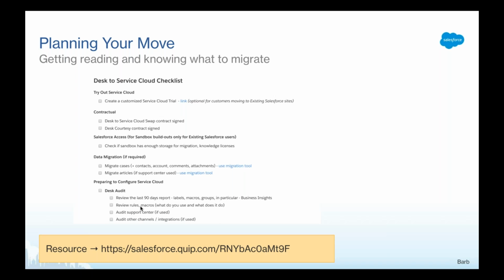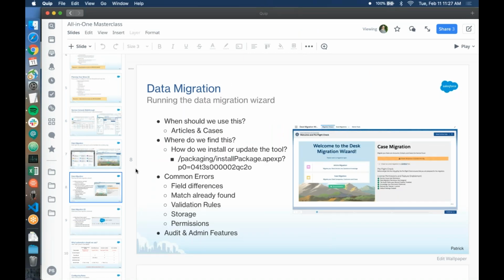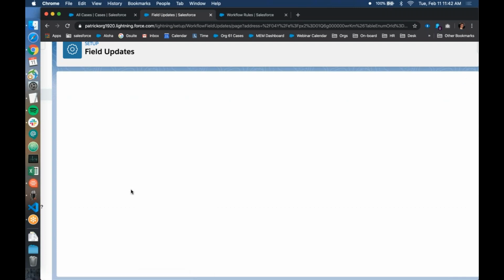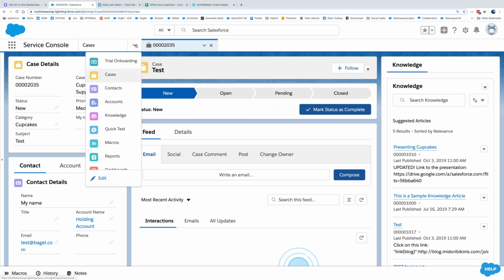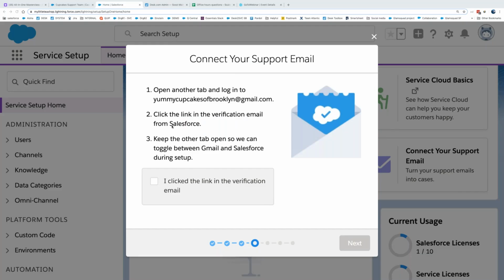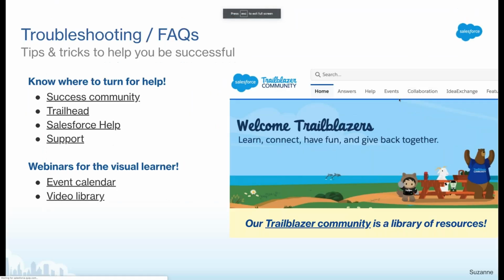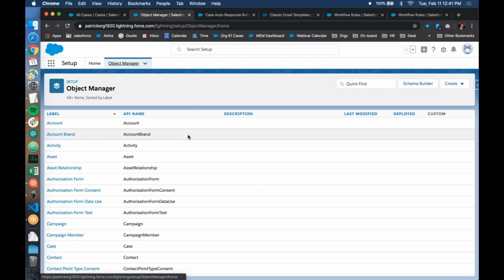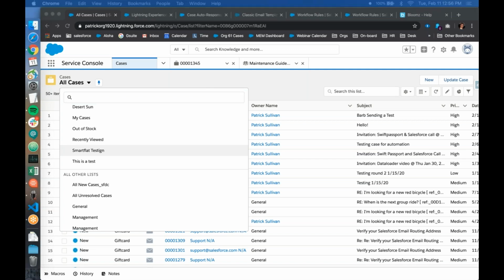All-In-One Masterclass: Desk to Service Cloud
Watch this All-In-One Masterclass session to get everything you need setup from Desk to Service Cloud.

We will cover:
- Service Console Walkthrough
- Migration of data with the Data Migration Wizard
- Configuring Rules, Macros, and Quick Text
- Email setup
- Going Live and Cutover